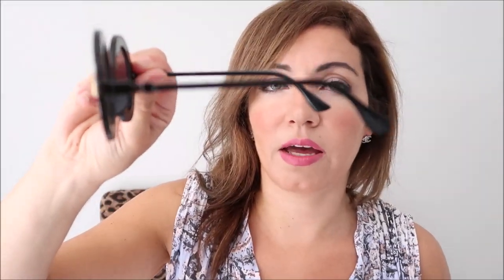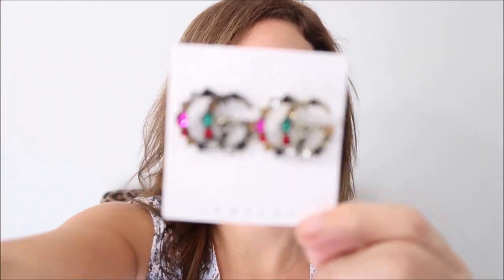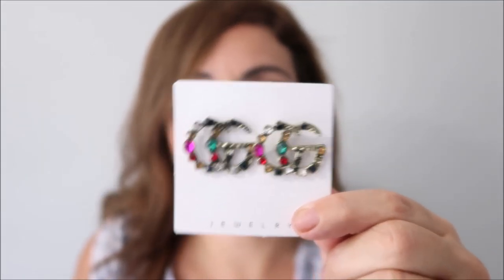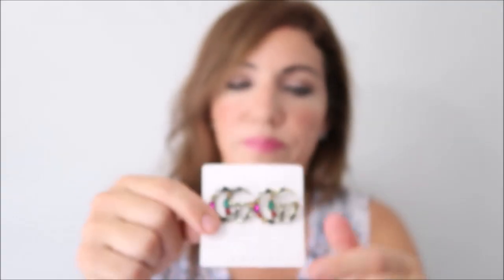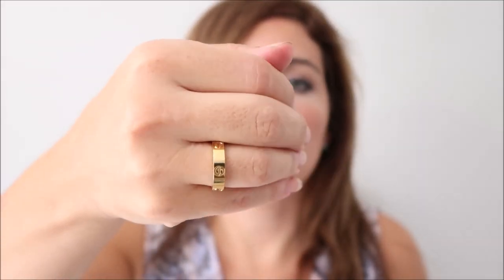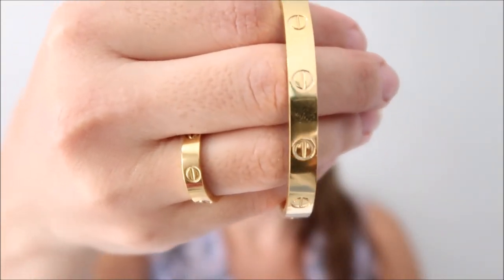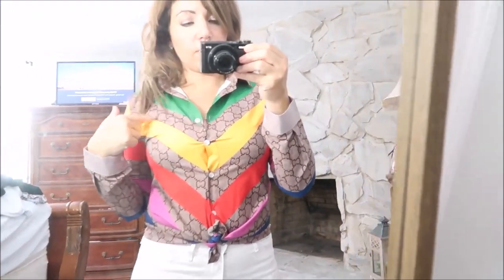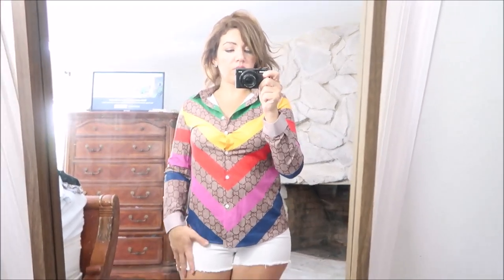BEST AMAZON DESIGNER INSPIRED // AMAZON HAUL (2020)